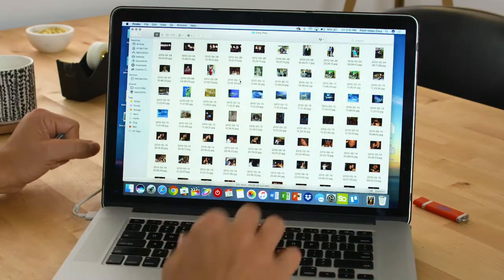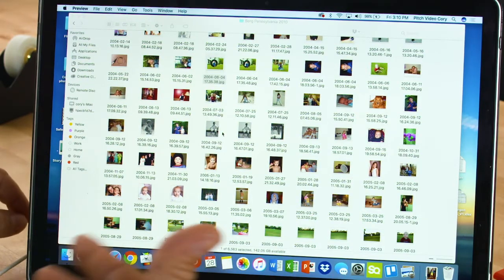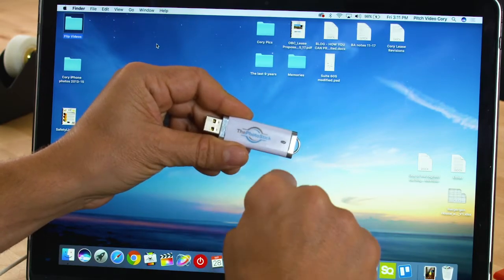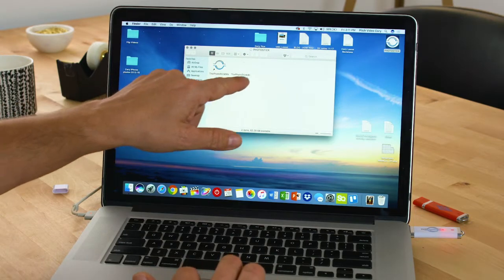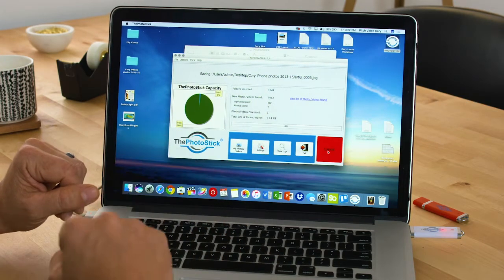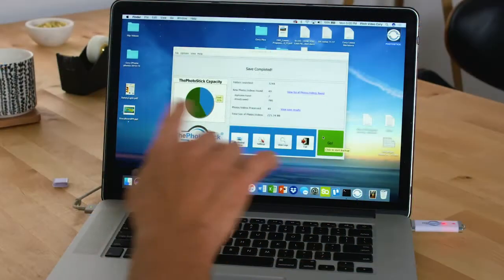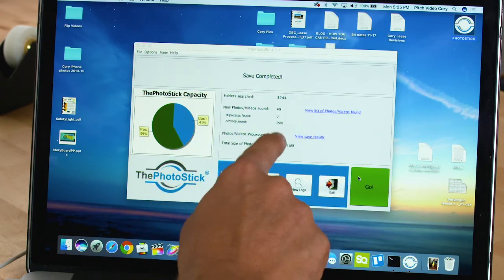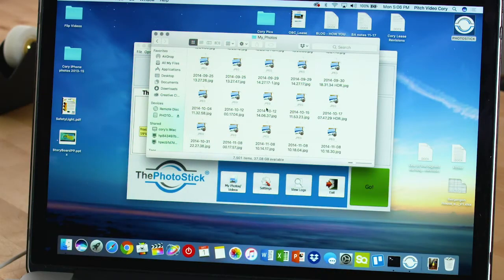How The Photo Stick Works | In-Depth REVIEW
Well, you can find answers to common questions:

Where Can You Use It?
What Files Can Photo Stick Find?
How Does The Photo Stick Work?
How To Run Photostick
Does The Photo Stick Work With Windows?
Does The Photo Stick Work With Mac?